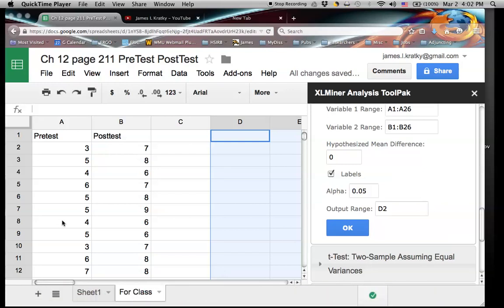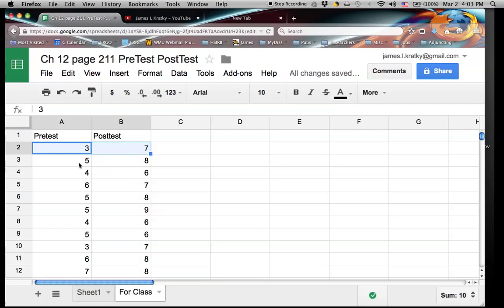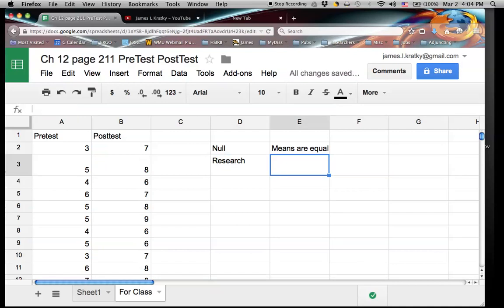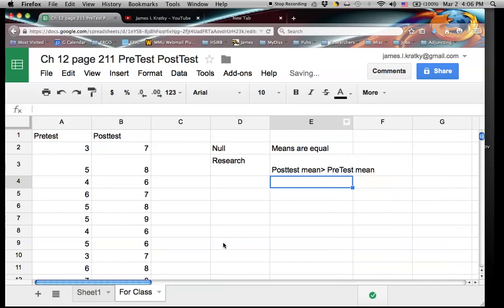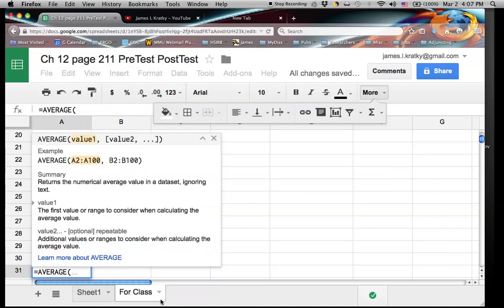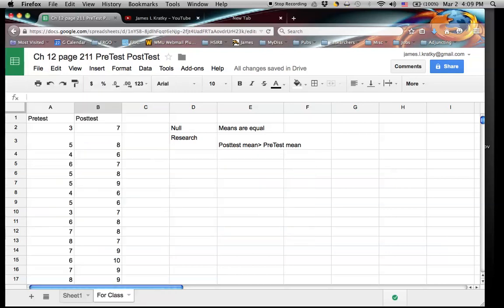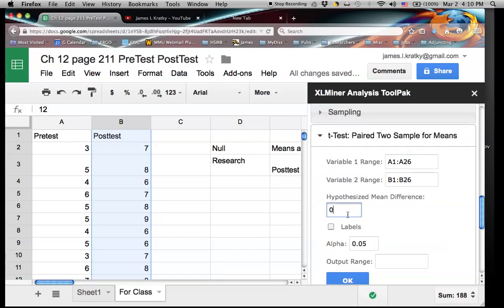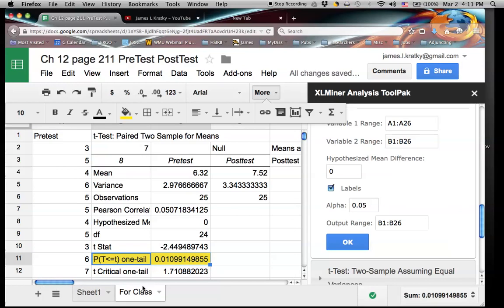12 Page 211 Example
Matched Pairs t-Test.
Pretest Posttest design